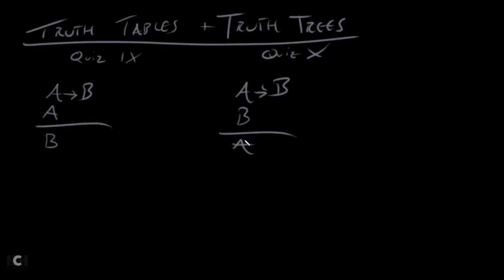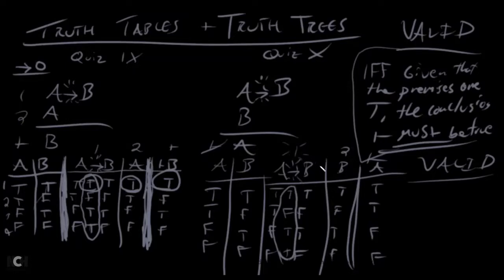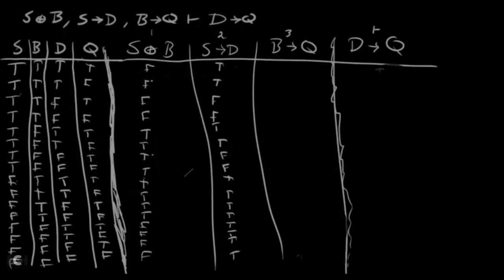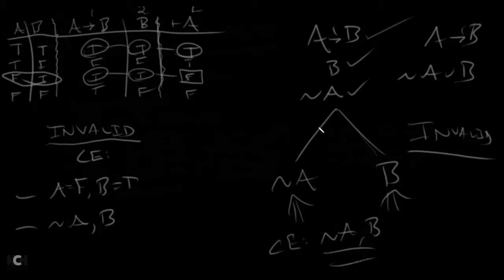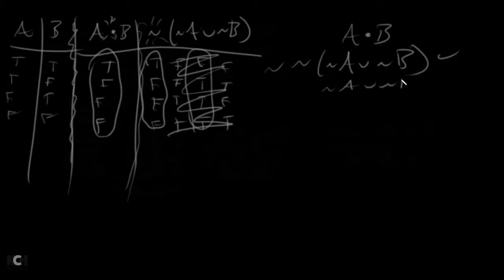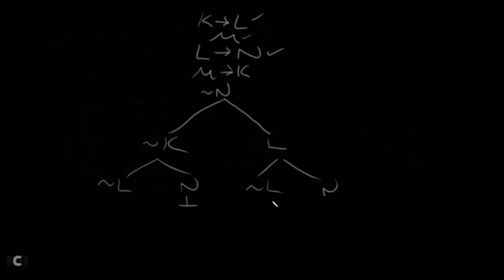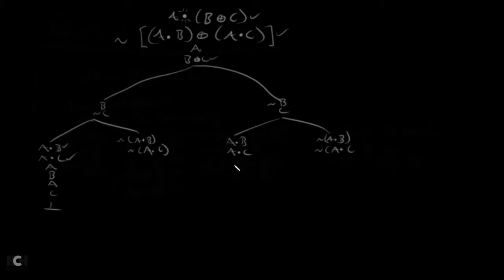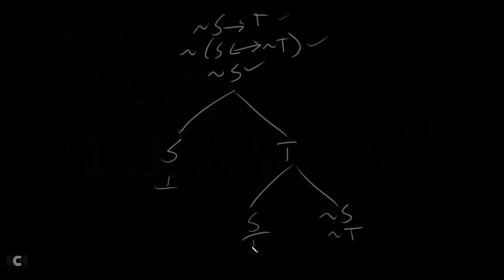Lecture XIV: Truth Tables & Truth Trees; Quiz IX & Quiz X